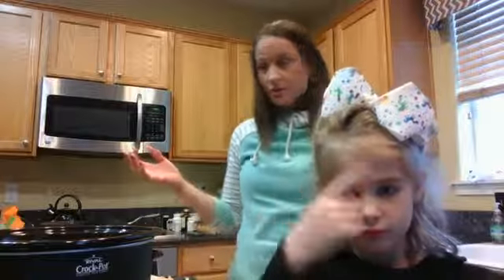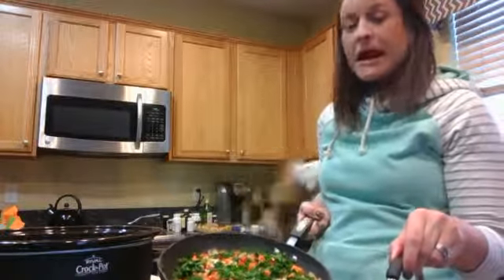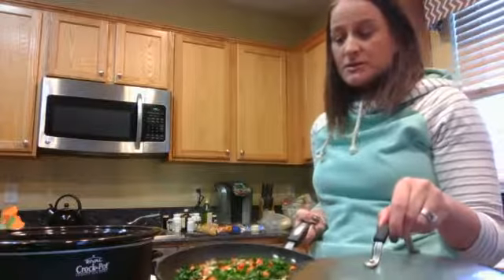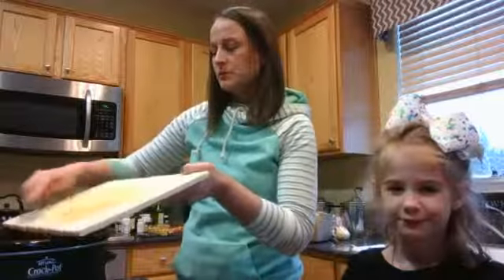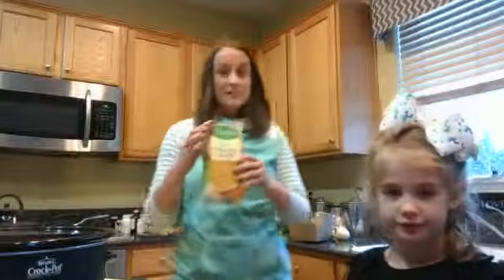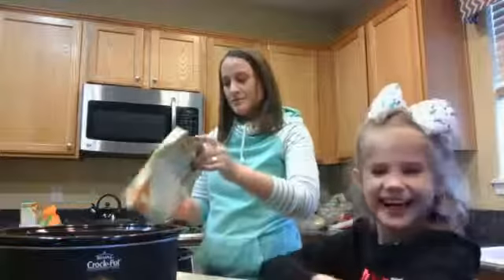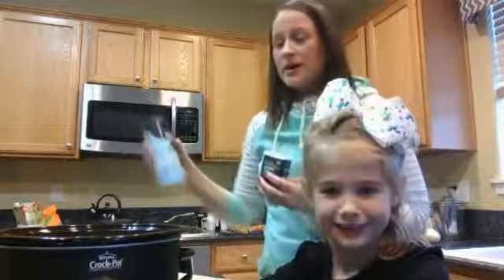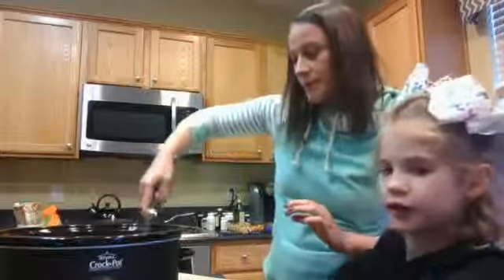Stellar Kitchen: Homemade Chicken Soup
Join Dr. Della and Eisley in the Stellar Kitchen cooking homemade chicken soup. Make it a chicken noodle soup by adding noodles of your choice. Look for the gluten-free noodles for a gluten-free chicken noodle soup. Enjoy and share this homemade chicken soup recipe below.

Ingredients:

• 1 Rotisserie chicken
• 6 carrots coined
• 1 onion chopped
• 1 red bell pepper chopped
• 1 head of kale chopped
• 1 tbs minced garlic
• 1 box chicken broth
• 1 tsp? cumin
• salt and pepper
• Add choice of noodles if desired.

Instructions:

1. Sauté carrots, peppers, onion, kale in olive oil.
2. Shred rotisserie chicken.
3. Add all ingredients in crock pot or stove top heat and serve!

Along with weight loss, decreasing inflammation, stabilizing blood sugar, lowering blood pressure and keeping Auto-immune Disease at bay are just a few welcome side effects of making dietary changes! Learn how to get started on the Real Food Diet Looking for more support? We have custom programs for people in all stages and walks of life! Get details about our Integrative Nutritional Counseling

At Stellar Health and Wellness, we are moms and know how much work moms do.

This content is strictly the opinion of Stellar Health and Wellness and is for informational and educational purposes only. It is not intended to provide medical advice or to take the place of medical advice or treatment from a personal physician. All viewers of this content are advised to consult their doctors or qualified health professionals regarding specific health questions. Neither Stellar Health and Wellness nor the publisher of this content takes responsibility for possible health consequences of any person or persons reading or following the information in this educational content. All viewers of this content, especially those taking prescription or over-the-counter medications, should consult their physicians before beginning any nutrition, supplement or lifestyle program.